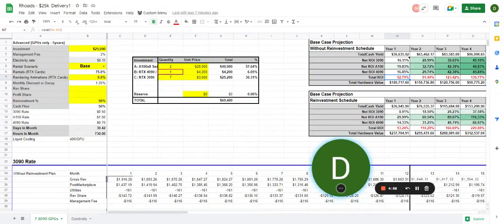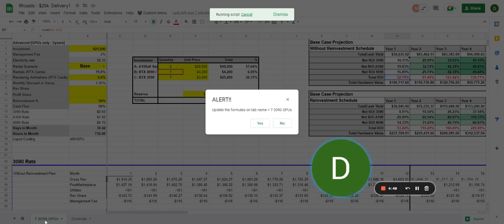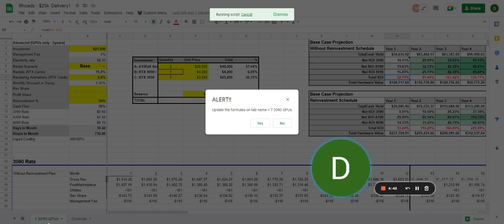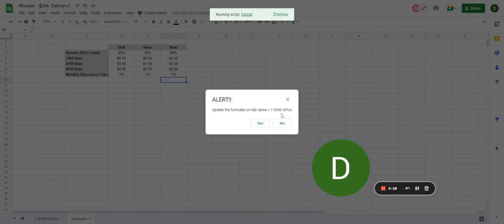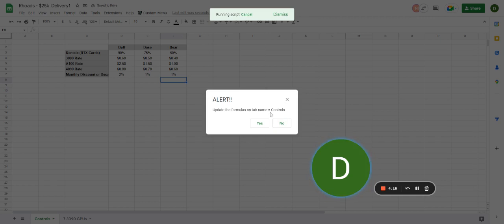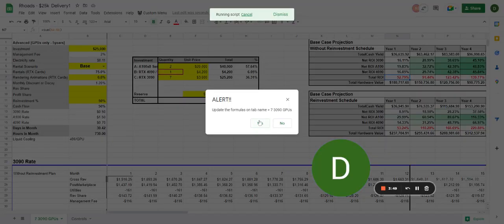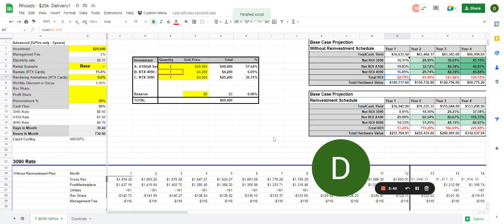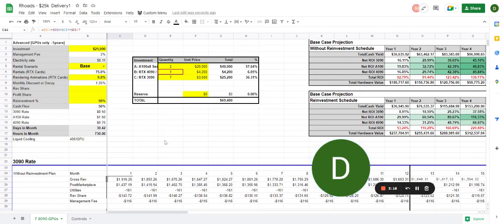Google Sheets Formulas work flow automation part3 22 December 2022